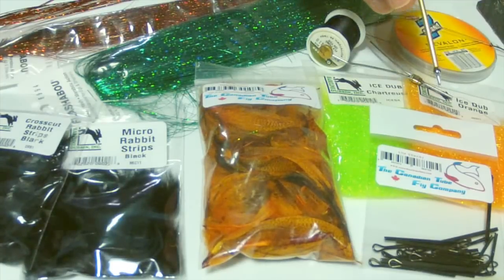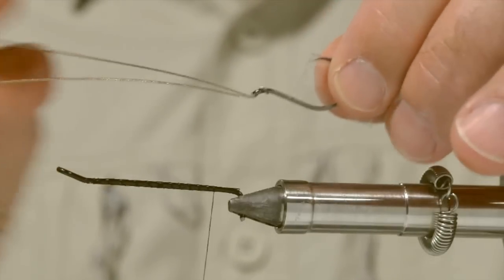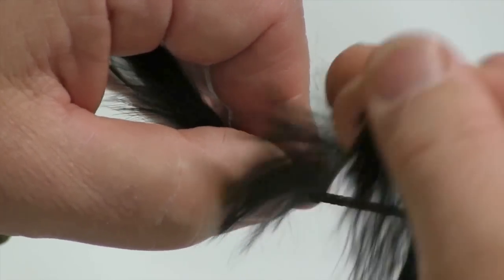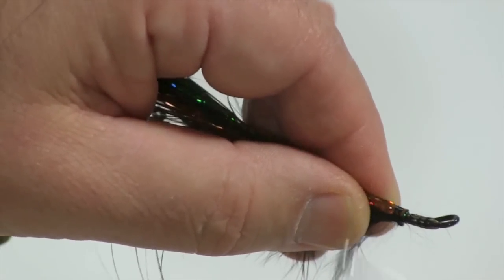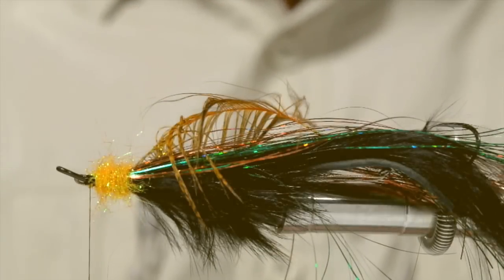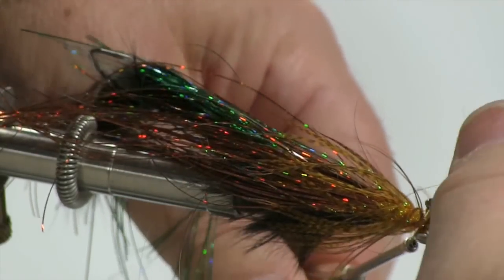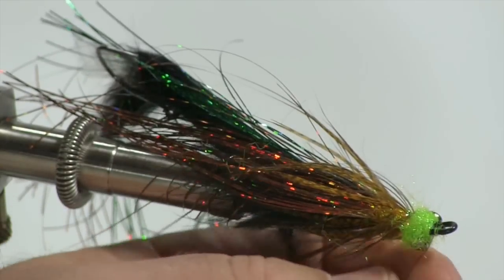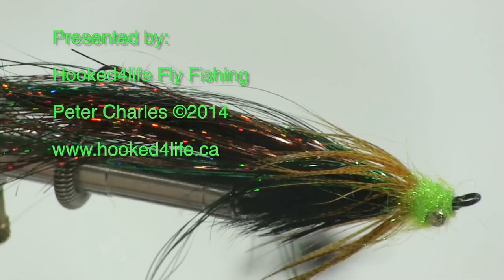Steelhead Flies: Matt Zudweg's Midwest Leech by Rick Whorwood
Rick ties one of Matt's favourite patterns that's proved effective for Great Lakes steelhead.